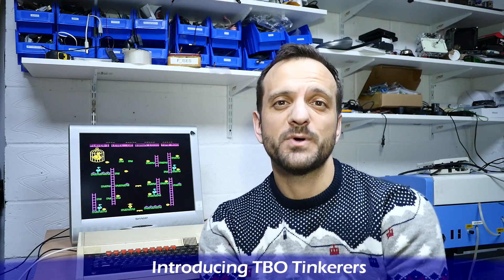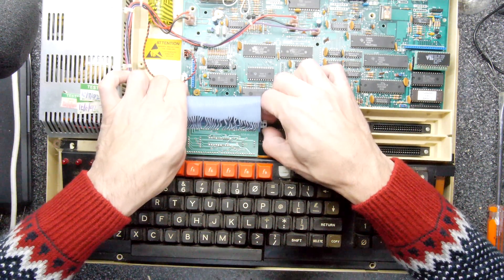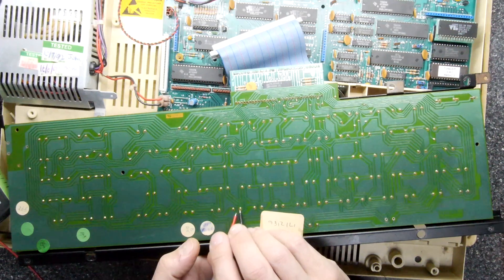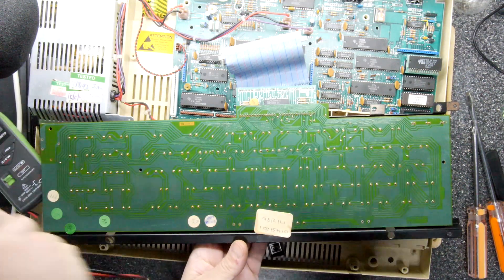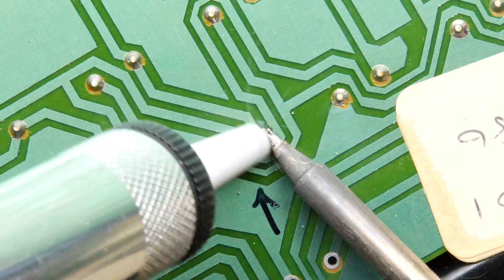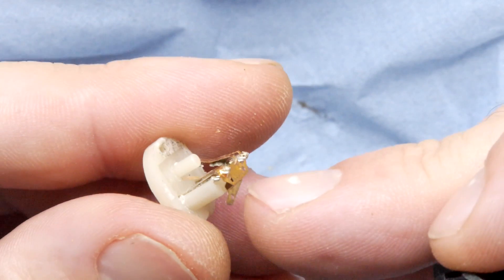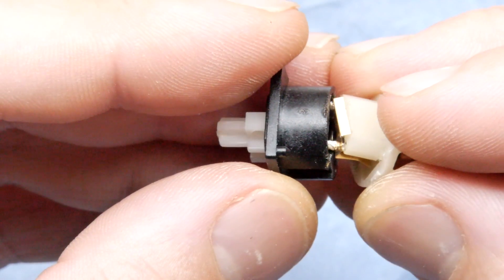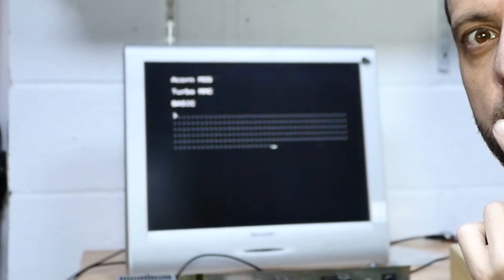How to repair your BBC Micro Keyboard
One way of getting your keyboard working if repeated bashing isn't helping! You can try to wind out the pins with a pliers, but I am finding quite a few of these Futaba switches to be glued.